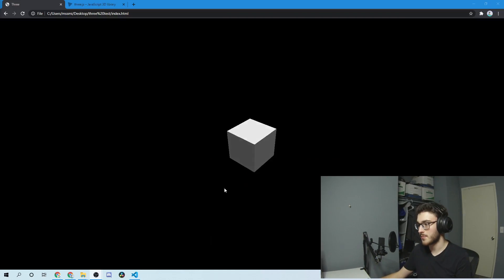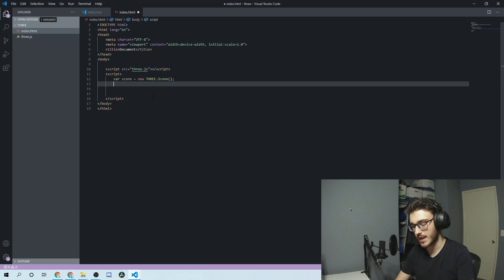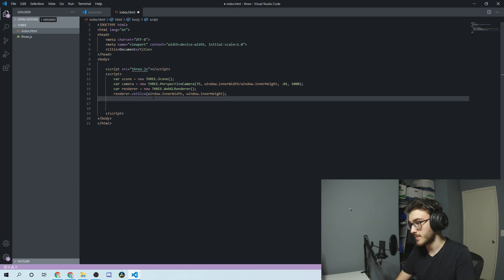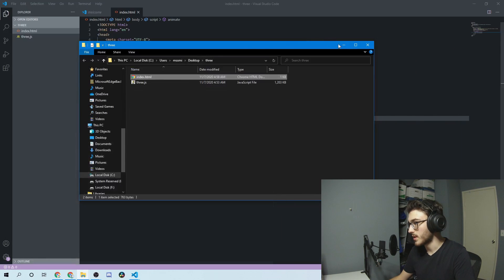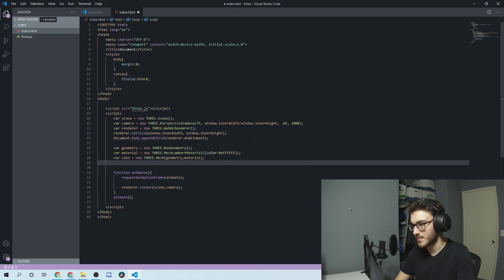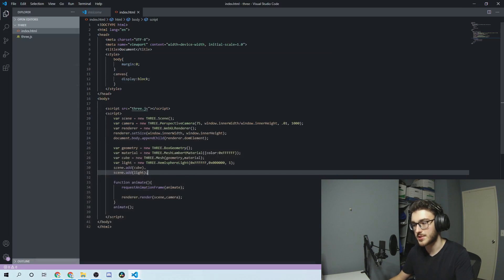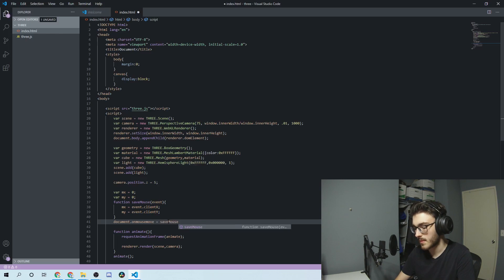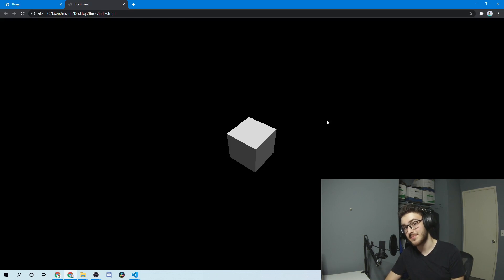Getting Started with 3D in Javascript | three.js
In this video, I give an introduction to three.js, where we make a simple cube display. We use Javascript to create an interactive display where we can move the object with our mouse.

Don't be shy to comment too with any questions.